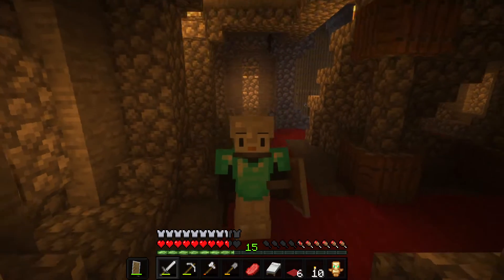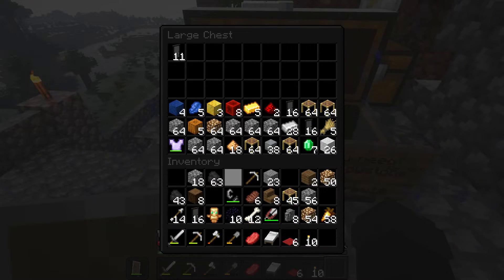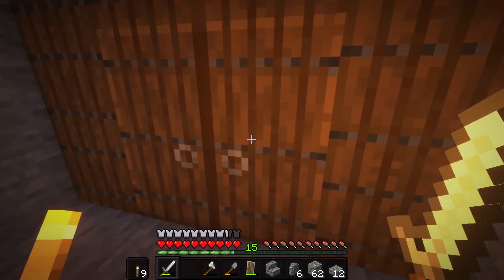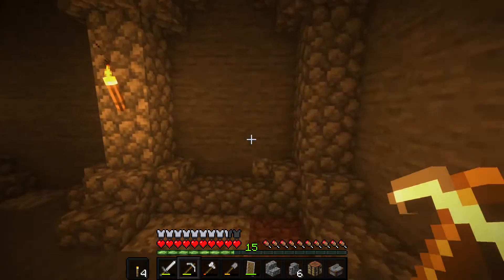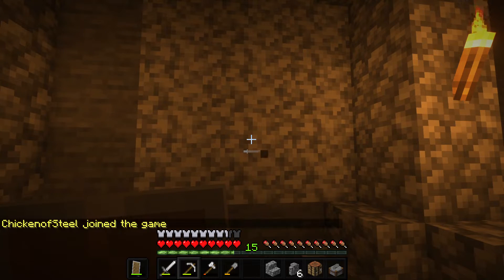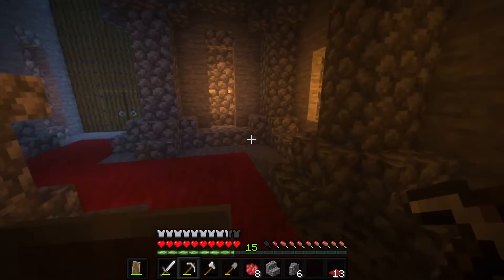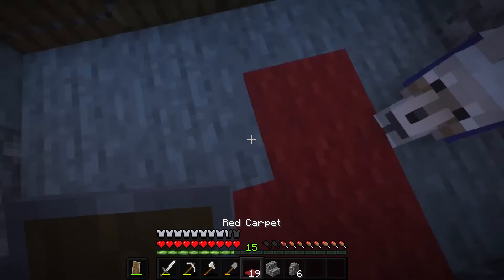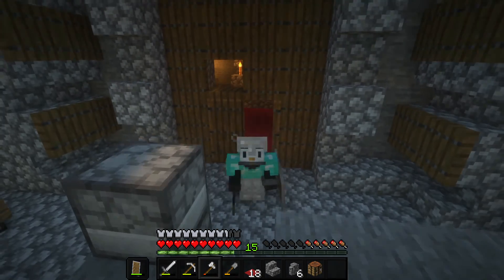Raiditcraft smp S4, Ep 41: Dungeon!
I play on a Hermitcraft based Minecraft server called Raiditcraft!